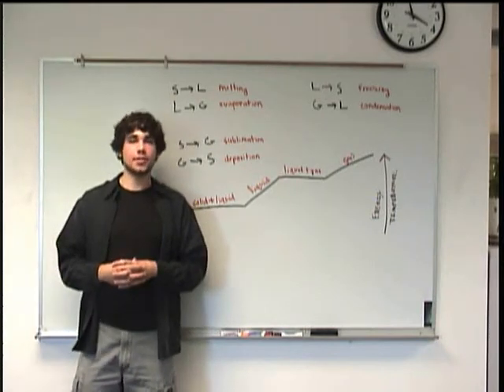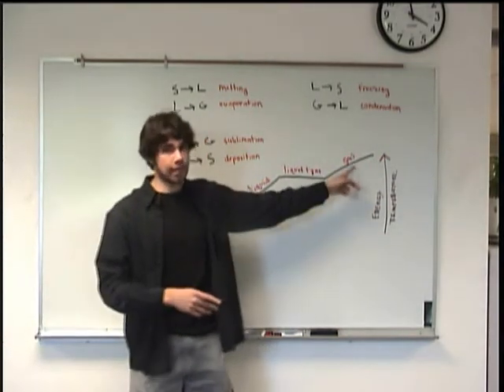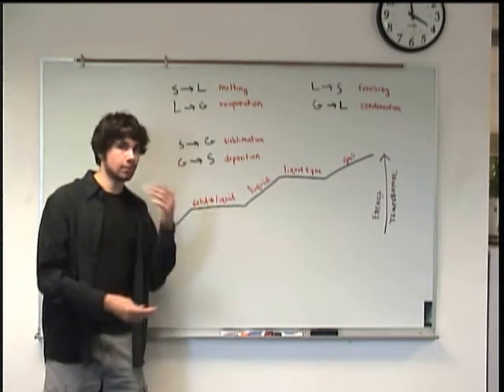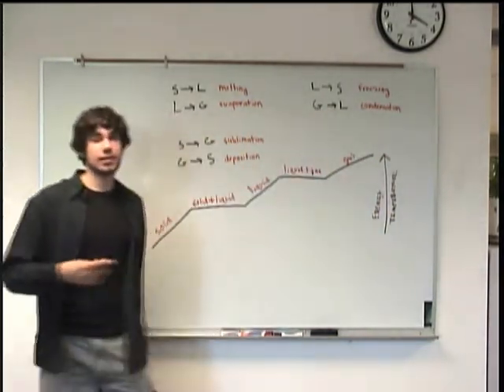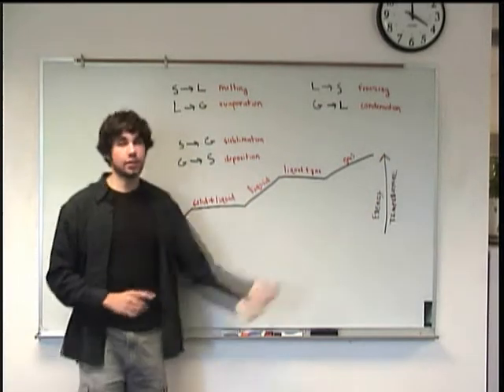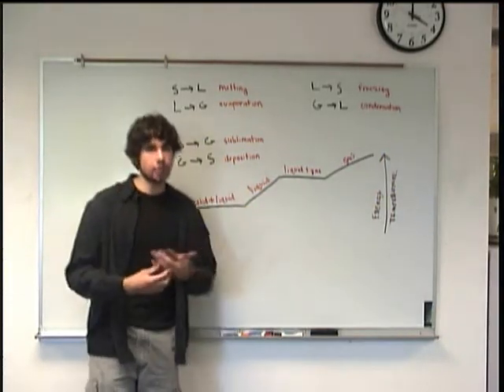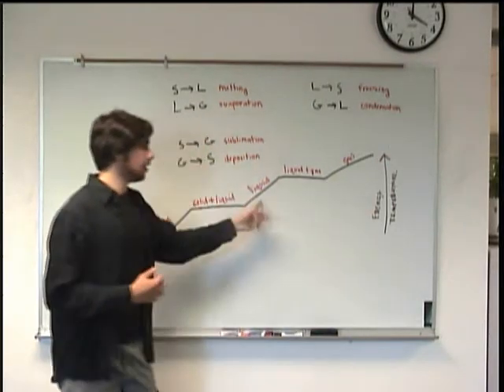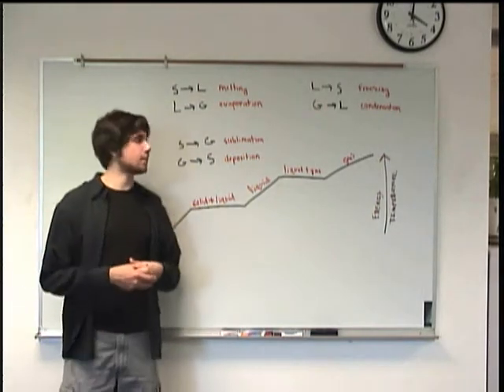Physical States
Clark College Tutoring and Writing Center tutor Joey Smokey introduces physical states and explaining their relative energies and their transitions using a flowchart, utilizing terms such as melting, evaporation, condensation, freezing, sublimation, and deposition.